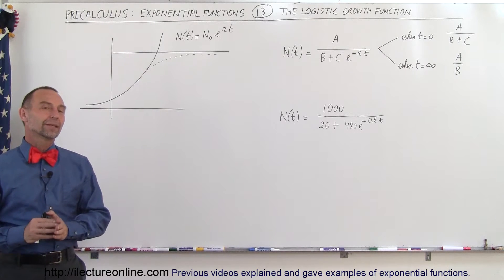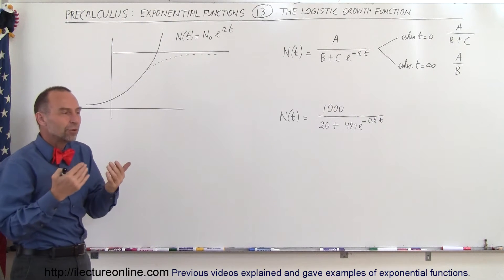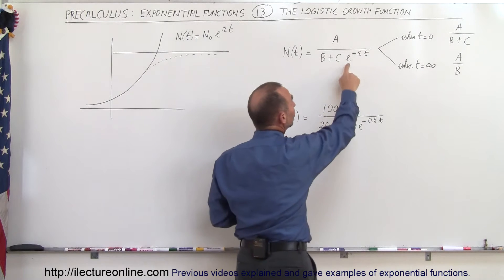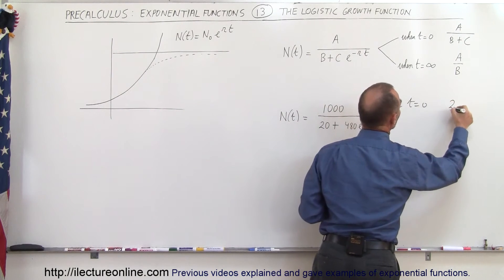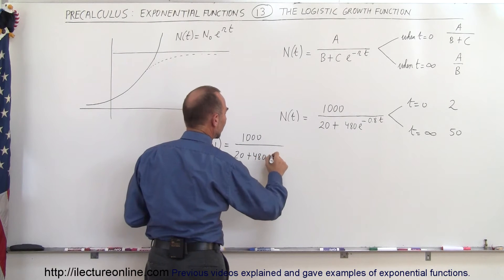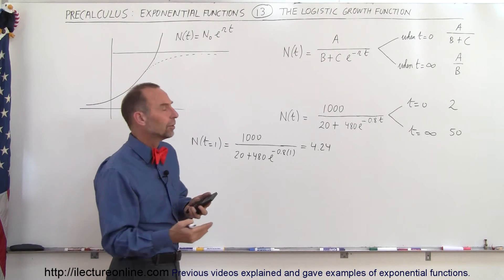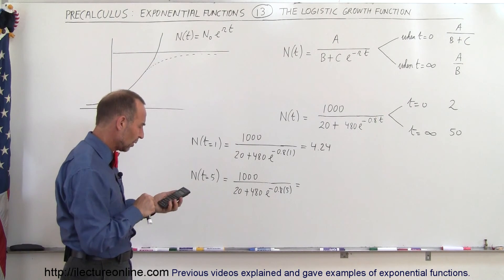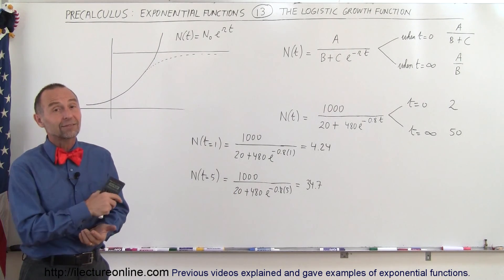PreCalculus - Exponential Function (13 of 13) What is a Logistic Growth Function?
In this video I will explain and give examples of the logistic growth function.